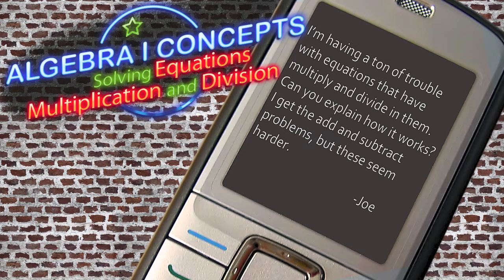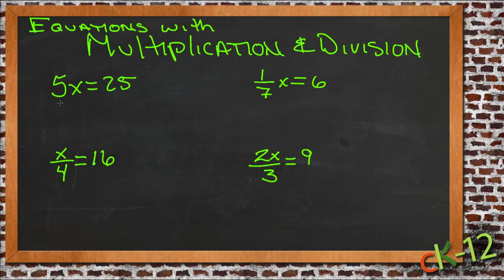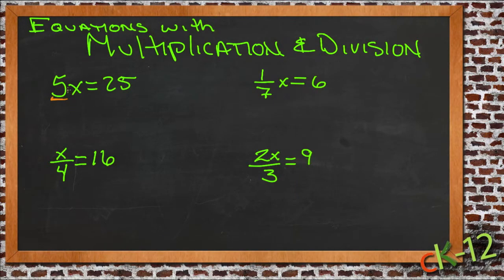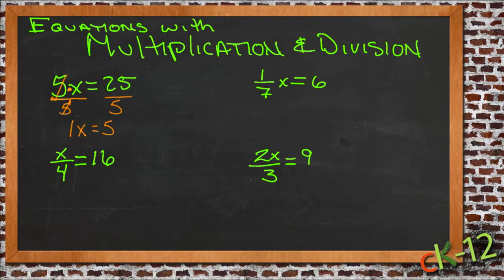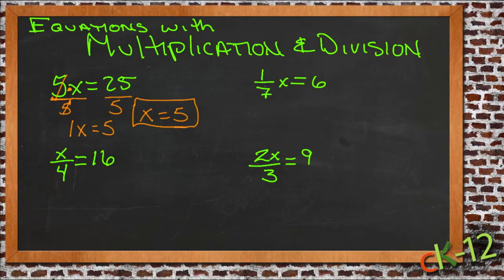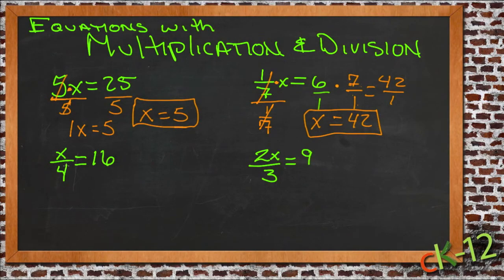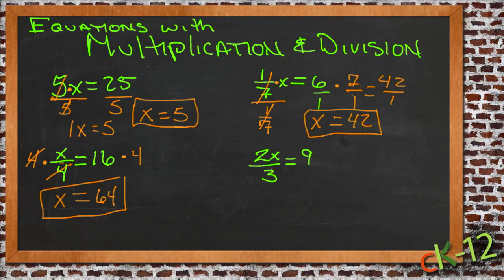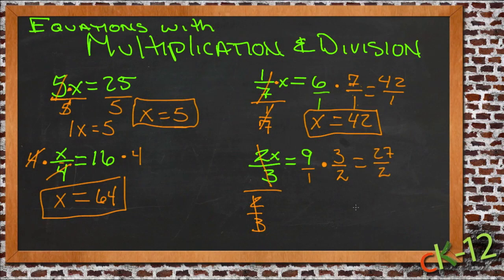Solving Equations with Multiplication and Division: An Application (Algebra I)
Here you'll learn how to use multiplication and division to solve algebraic equations for their unknown variable.

This video demonstrates a sample use of solving equations with multiplication and division.